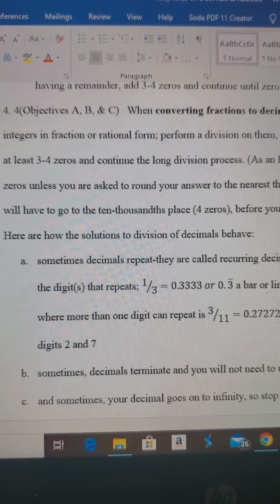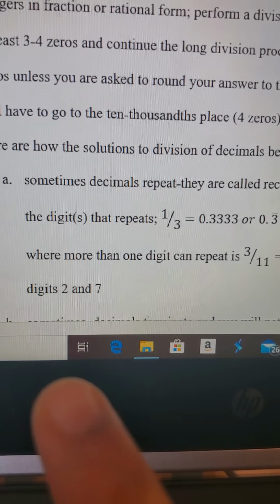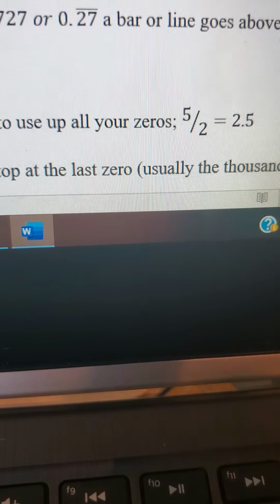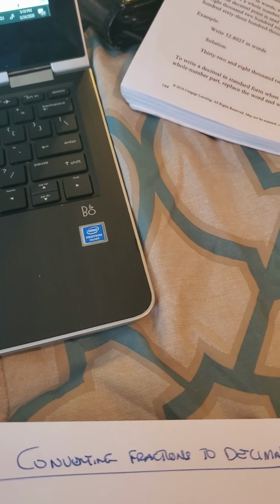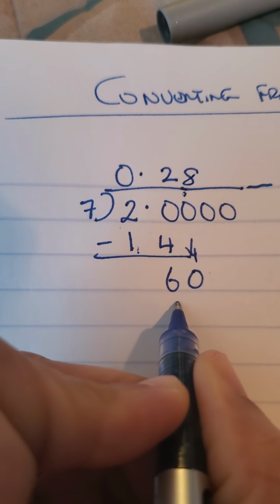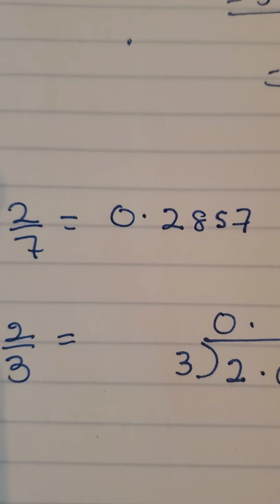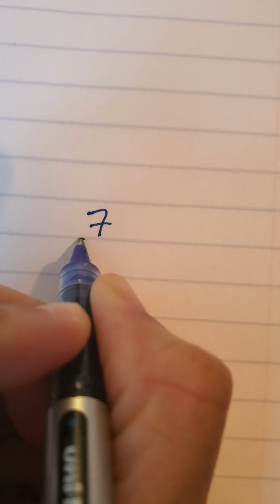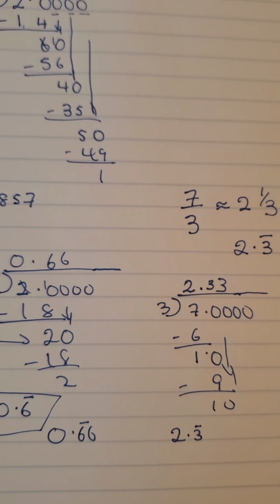Converting Fractions to Decimals(Pt.1)